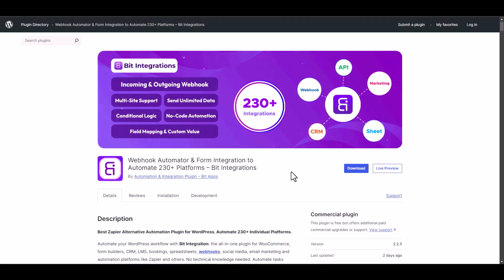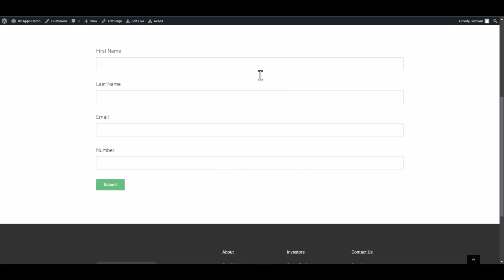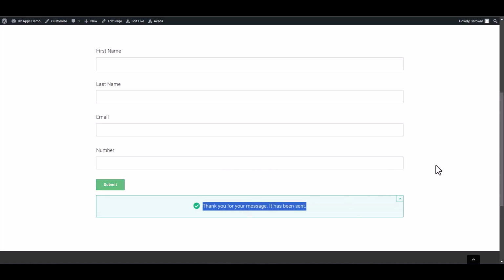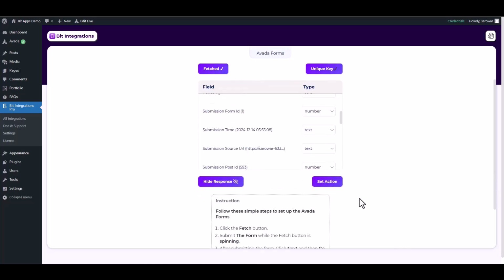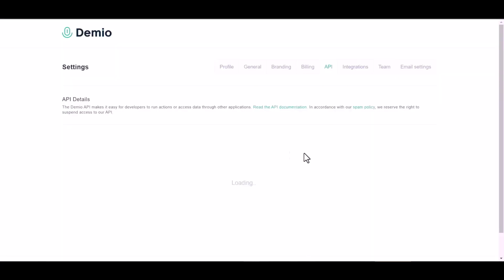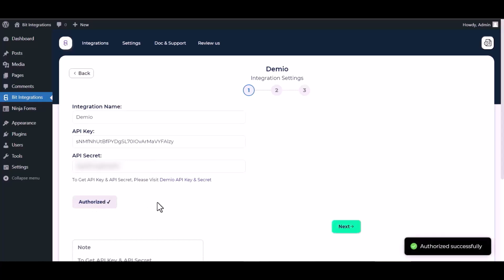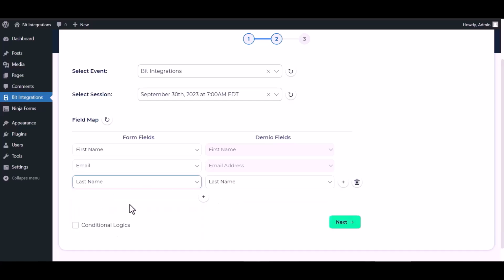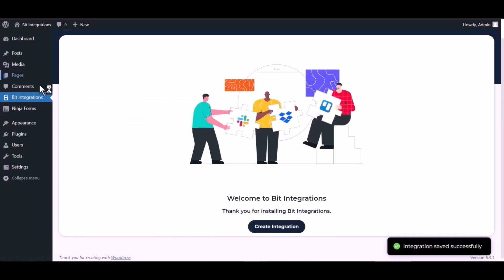Integrating Avada Forms with Demio | Step-by-Step Tutorial | Bit Integrations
🔗 Ready to optimize your webinar registration process? Join us on our YouTube channel for an in-depth tutorial where we unveil the seamless integration of Avada Forms with Demio, a powerful webinar platform. Learn how to effortlessly connect these two tools using the Bit Integrations WordPress plugin.

Follow along as we guide you through the step-by-step process of integrating Avada Forms with Demio, enabling you to streamline your webinar registration and attendance management. Say goodbye to manual data transfers and welcome automated workflows for improved efficiency in managing your webinar events.

Key Highlights:
✅ In-depth walkthrough for integrating Avada Forms with Demio using Bit Integrations for WordPress.

Whether you're a business owner, marketer, or communication enthusiast, this integration empowers you to seamlessly merge Avada Forms with Demio. Watch now to revolutionize your communication efforts!